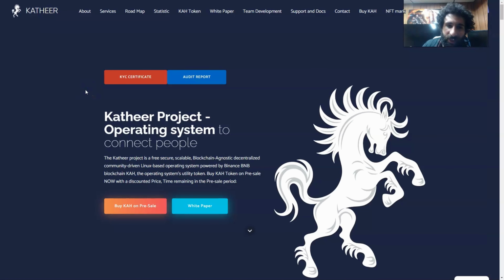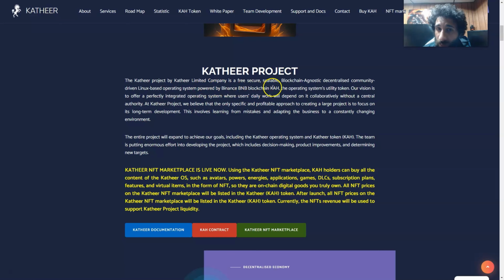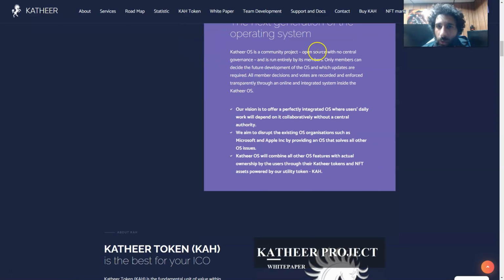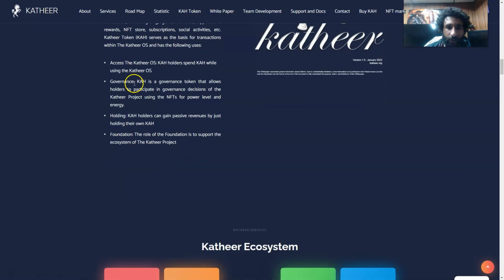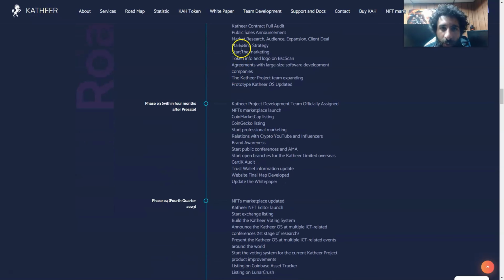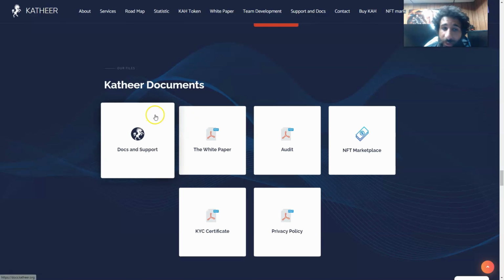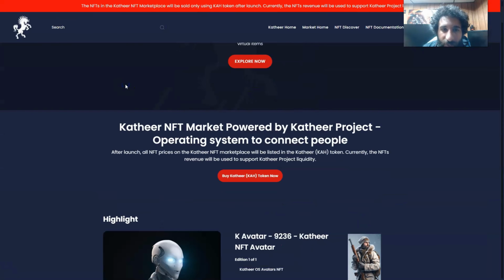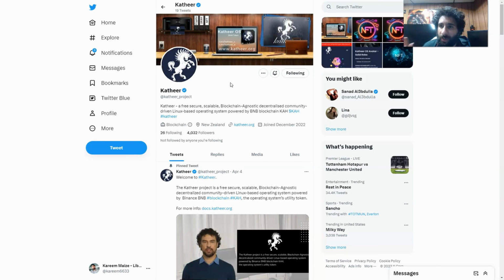Katheer Review 2023: Blockchain-Agnostic Powered by Binance BNB Blockchain KAH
●▬▬▬▬▬▬▬▬ 🔥 CryptoDexWorld Academy🔥  ▬▬▬▬▬▬▬▬●

The Ultimate Course for Beginners: Get the first lesson for FREE:
Katheer is a blockchain-agnostic and decentralized technology that uses a Linux-based operating system. Katheer is also powered by the Binance BNB Blockchain KAH. One thing good about this blockchain is, it is a secure and scalable blockchain at all so users won’t even worry about each transaction.

If you wanna know more about this blockchain, then watch this Katheer review 2023 of our channel right now.

●▬▬▬▬▬▬▬▬ Useful Links  ▬▬▬▬▬▬▬▬●